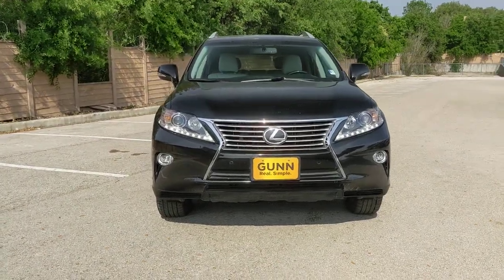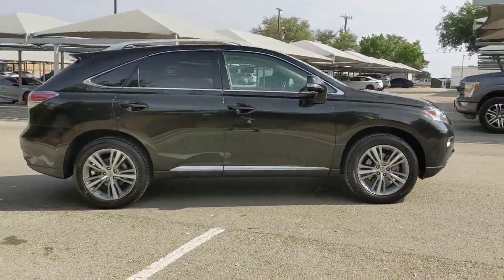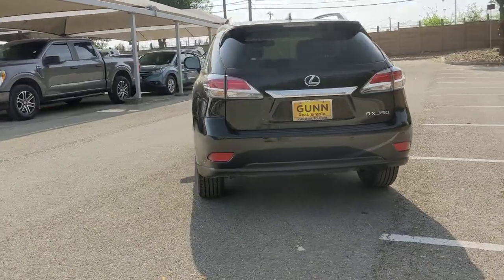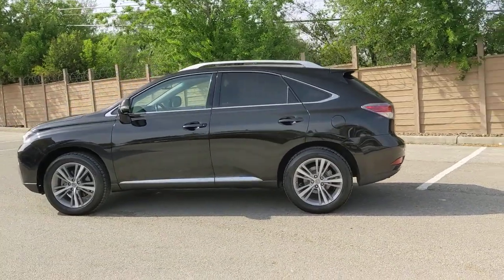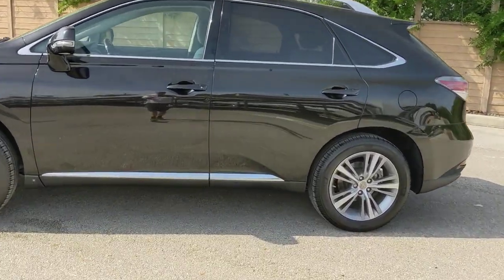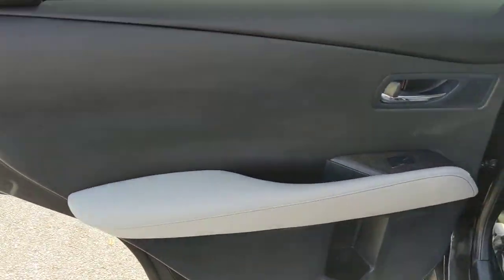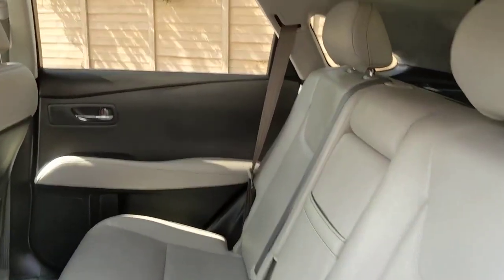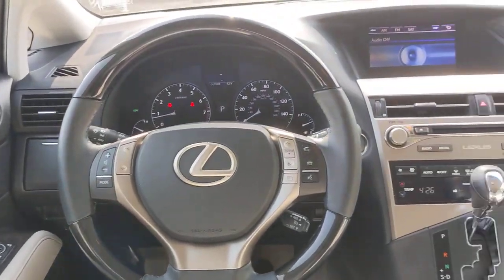2015 Lexus RX 350 San Antonio, Austin, Houston, Dallas, Boerne, TX A23295A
2015 Lexus RX 350

Gunn Acura
11911 IH 10 W

Call Gunn Acura at to see this vehicle and have a great experience today!Alloy Wheels, Backup Camera, Bluetooth, Leather Seats, Multi Zone Climate Control, Parking Sensors, Sunroof/Moonroof.Clean CARFAX.Black 2015 Lexus RX 350 6-Speed Automatic with Sequential Shift ECT-i FWD 3.5L V6 DOHC Dual VVT-i 24V 350Reviews:* If you desire a 5-passenger luxury SUV in the $40,000-$50,000 range that has comfortable and quiet driving manners, an excellent reputation for reliability, and the space to accommodate loads of shopping bags or sporting gear, it's hard to go wrong in a Lexus RX. Source: KBB.com* Excellent fuel economy; smooth ride; quiet and attractive cabin with high-quality materials; comfortable rear seating; generous standard features. Source: Edmunds* Quiet and attractive cabin with high-quality materials; plush ride; comfortable rear seating; generous standard features. Source: Edmunds